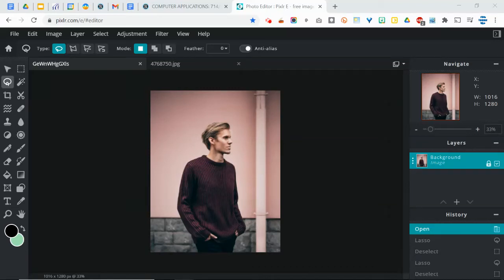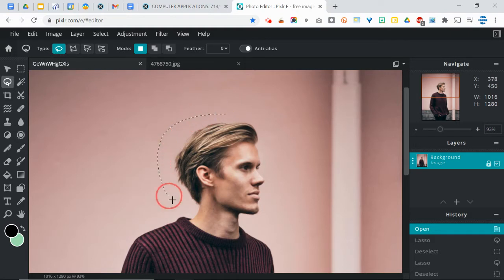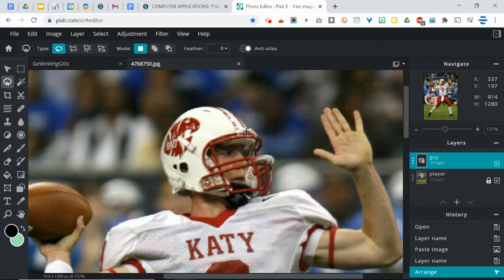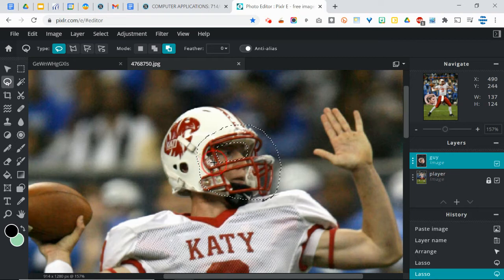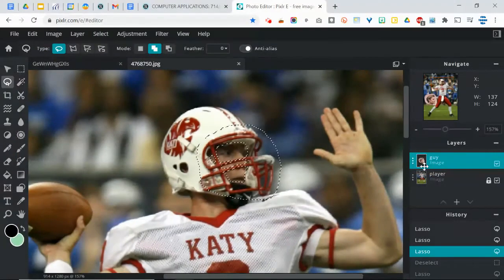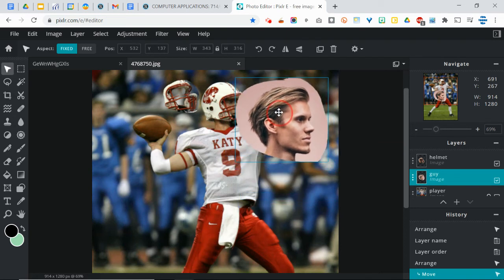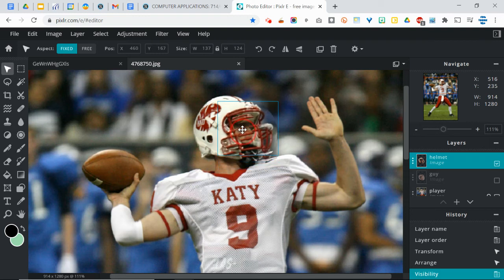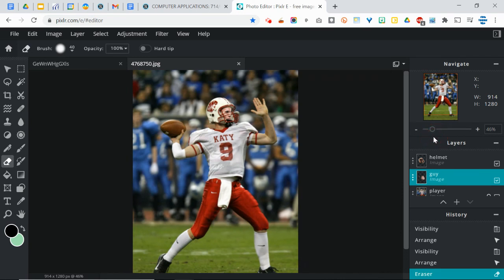Pixlr E: Faces and Layers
Learn how to use the Lasso tool to put a football helmet on your head in Pixlr E.